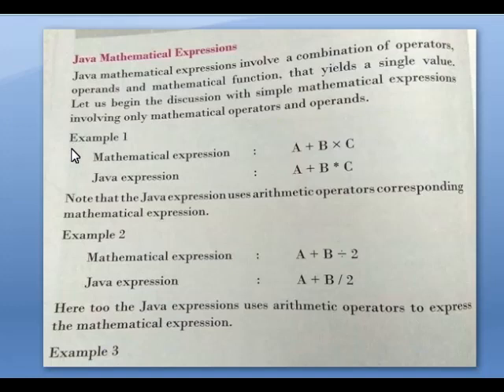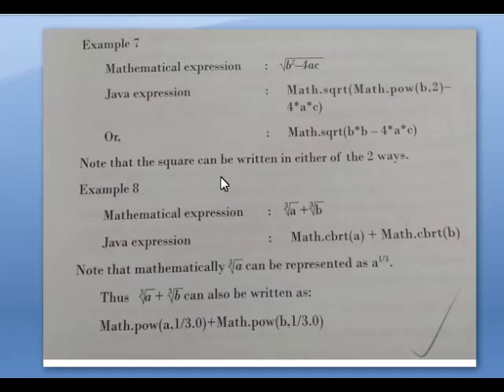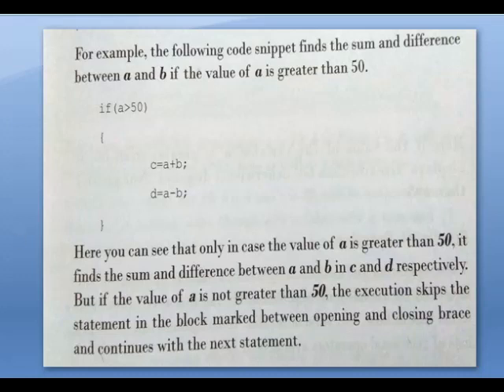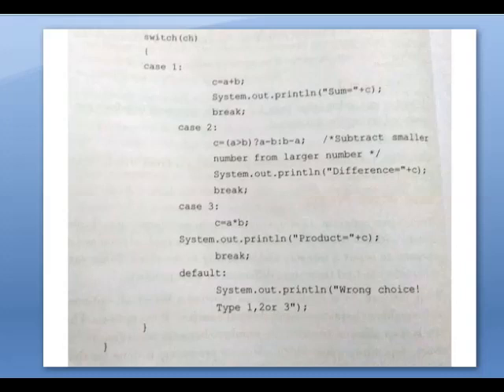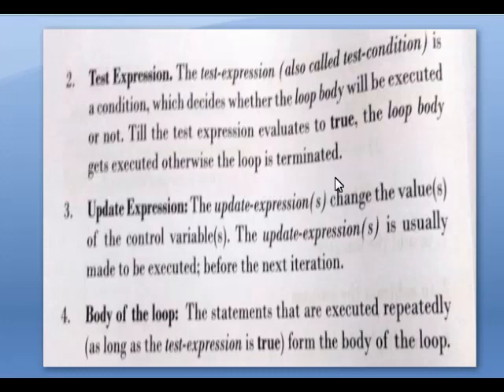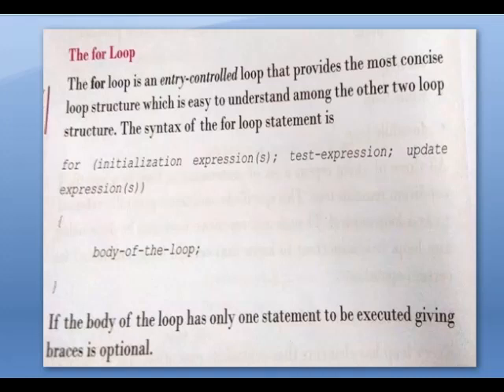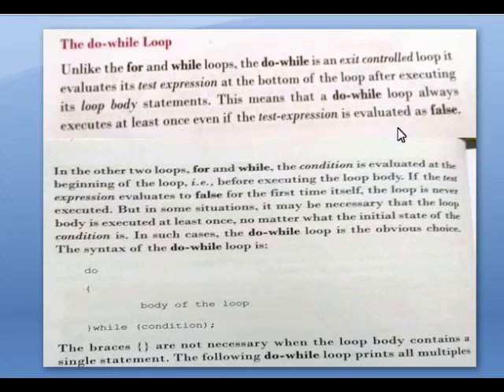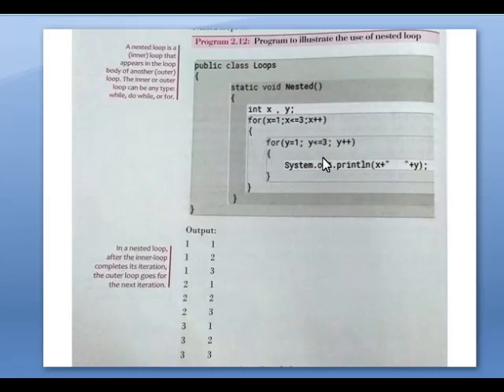Class X subject ::Computer Applications Chapter : Revision Tour II(part2) TEACHER : ROSELIN